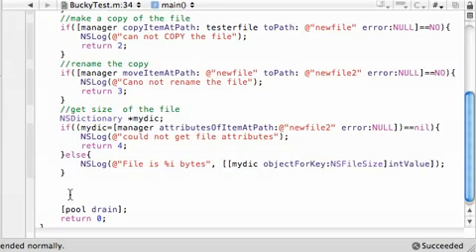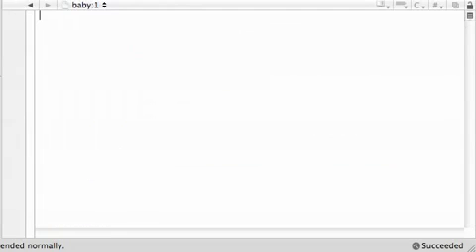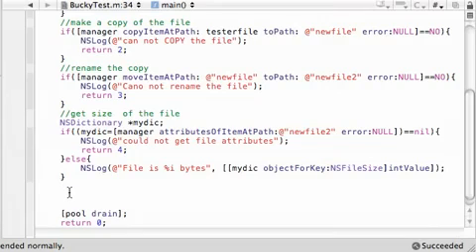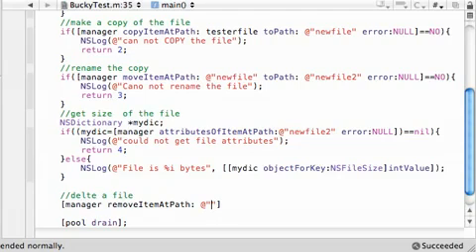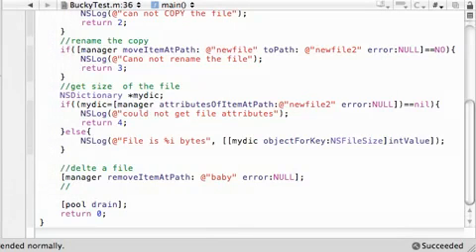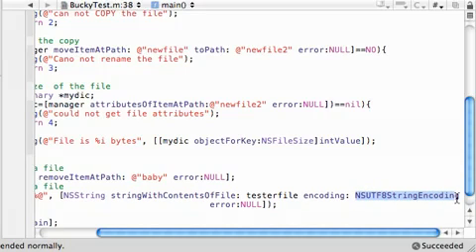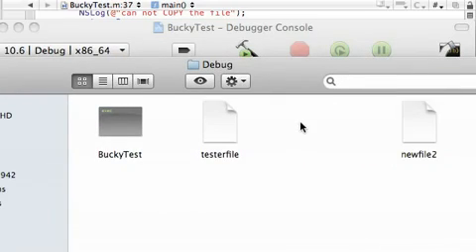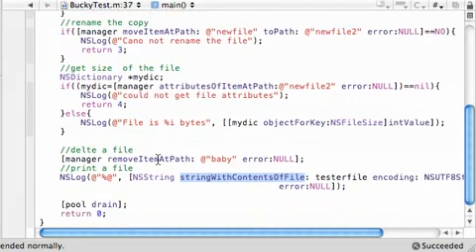Objective C Programming Tutorial 63 Deleting and Printing Files YouTube